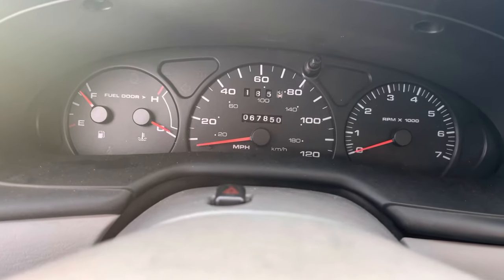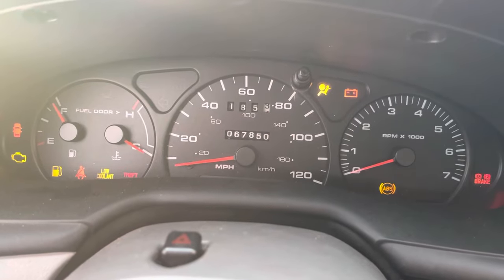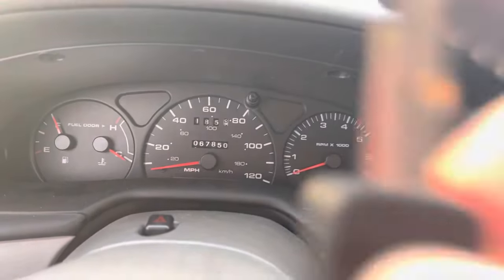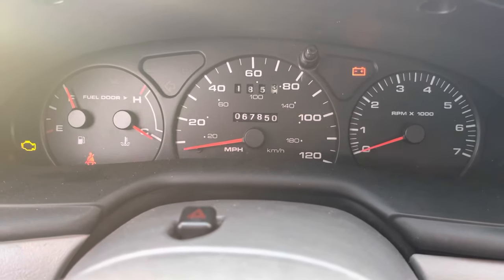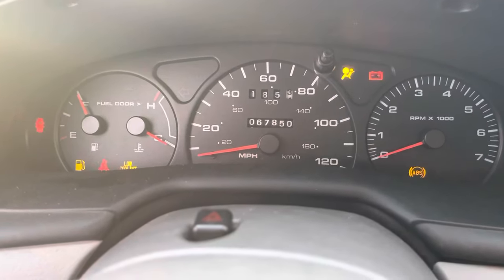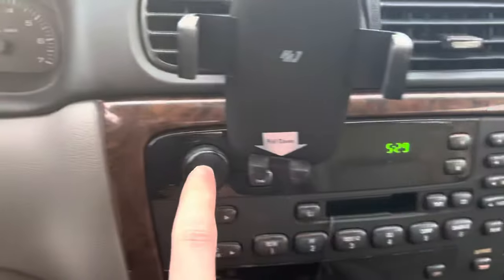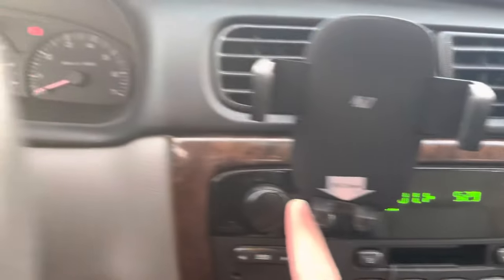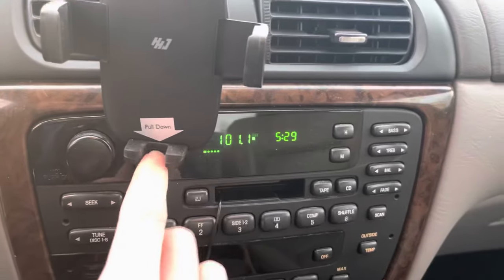Is your ford vehicle not starting?Check your anti theft system.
Hello everyone.Today I have a quick tip if your having a crank no start or no crank no start problem with your Ford,Mercury or Lincoln vehicle.Check your anti theft system.Many people tend to go through the expensive hassle of replacing a starter or fuel pump when it was the theft system causing the issue.I also see a lot of people mistake a no start problem for a theft issue.TEST DON’T GESS!If your theft light is going out like it’s supposed to then it’s not the problem.I am in a 2000 Mercury Sable witch won’t crank when the theft system is triggered.Another vehicle that won’t crank when the theft system is triggered is the 2000/2007 ford Taurus.Some ford vehicles will crank but won’t start when the theft system is triggered.It depends on the vehicle’s model and year.As an example the 1999/2004 ford mustangs will crank but won’t start.I recommend looking up your specific vehicle.Keep in mind that there are many things that can cause an anti theft problem other then a key including a bad PCM or in some cases it’s just a bad fuse or relay or even a bad battery.I personally have never had a problem with my cars theft system I used a blank key as an example.I hope this video helped you out and thanks for watching.